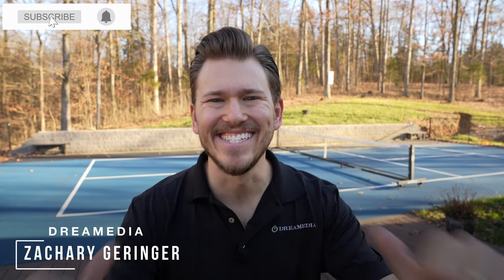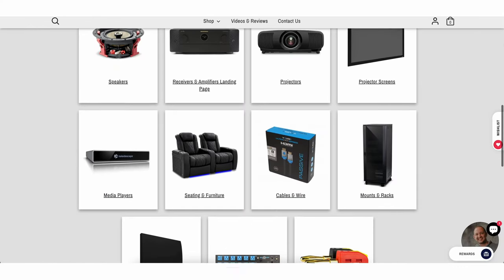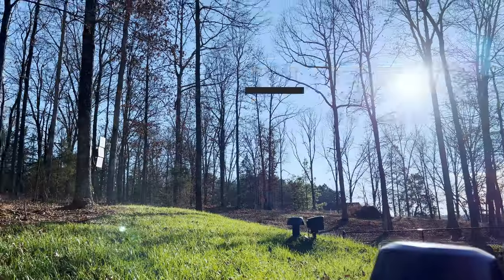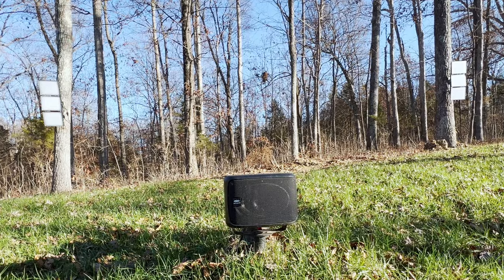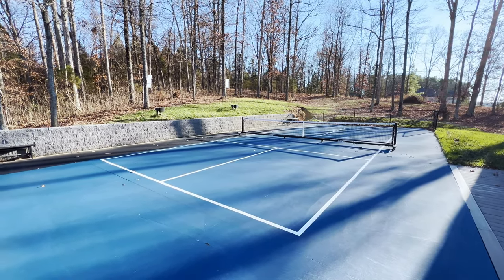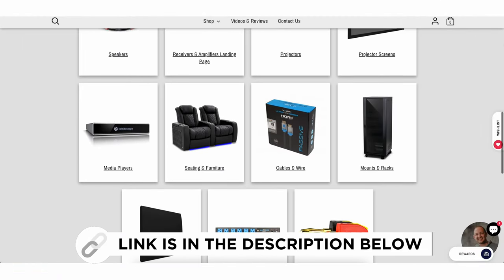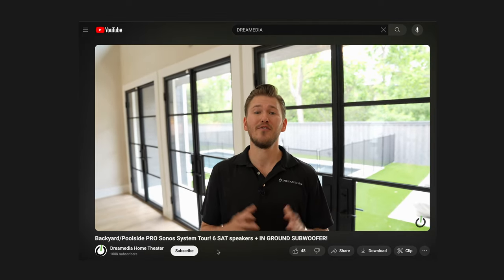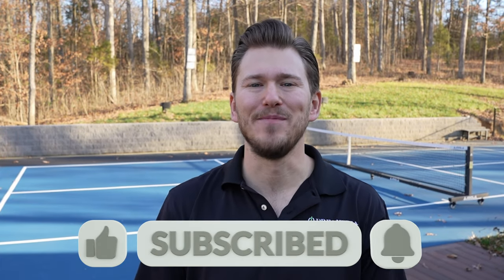My DREAM Pickle Ball Court is ROCKING! Wet Sounds Outdoor Venue Speakers UPGRADE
🔊Featured Gear 🔊
▻ Wet Sounds Outdoor Speakers